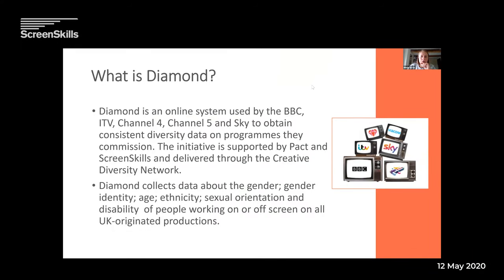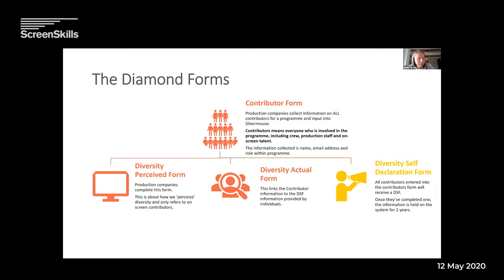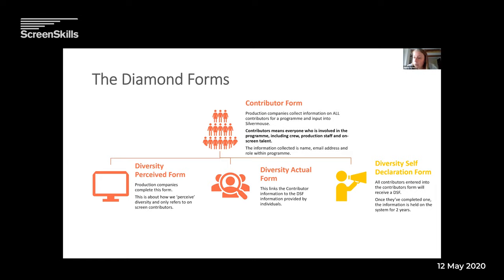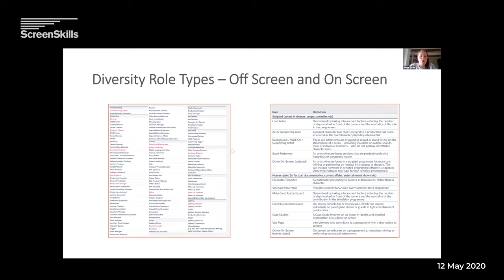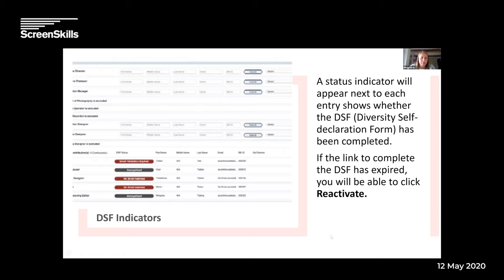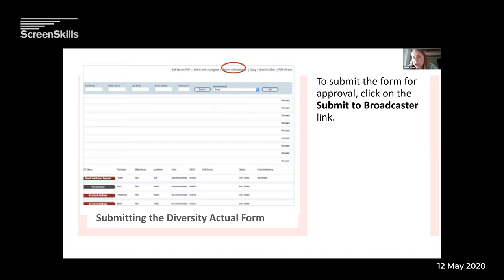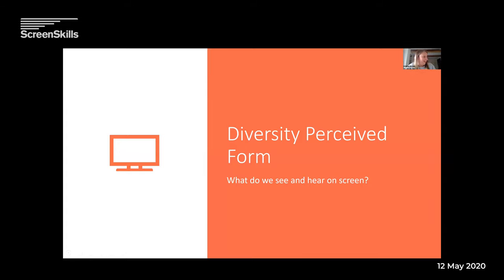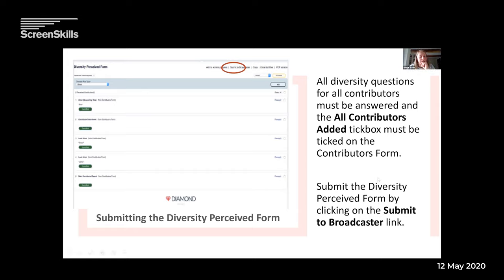How to monitor diversity for TV productions using Diamond with Minnie Ayres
Diamond is an end-to-end process for collecting and reporting diversity data across all the main broadcasters.

Minnie Ayres explains how to fill in Diamond data. People who need to do this are usually TV production coordinators, although production secretaries may also find this a useful skill to learn. The training is also useful for those in more senior roles who want to understand how the system works.

Diamond is managed by the Creative Diversity Network (CDN) who have commissioned TriForce Creative Network/Dandi to deliver practical training to production coordinators and others, who are responsible for completing Diamond paperwork.

Minnie talks about why Diamond is important, the producer's role in collecting data and how to engage the cast and crew.

About Minnie Ayres
Minnie Ayres is a co-director of TriForce Creative Network and Dandi Network. In addition she works extensively with organisations such as Creative Diversity Network and PACT to production companies on creating a more diverse and inclusive workplace.

This event, which took place on 12 May 2020, was supported by the ScreenSkills Television Skills Fund which invests in training for the freelance television workforce thanks to contributions from the BBC, Channel 4 and Channel 5.